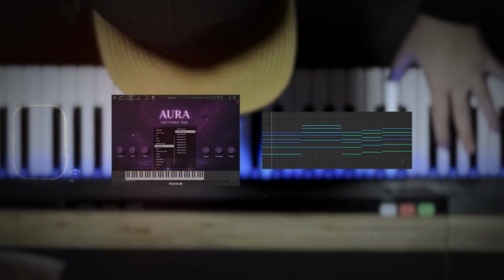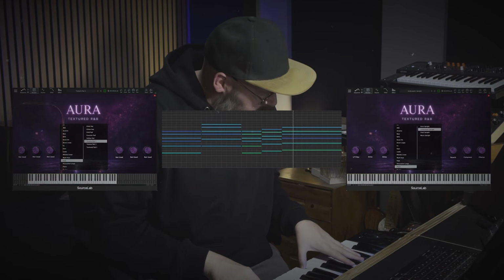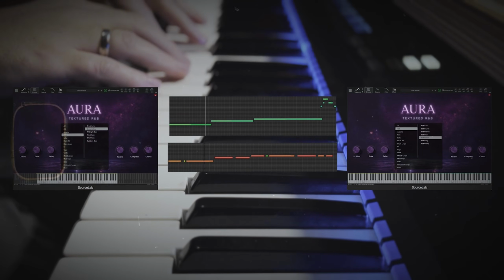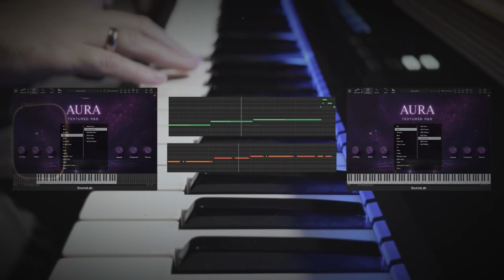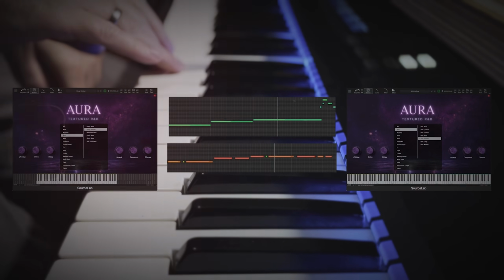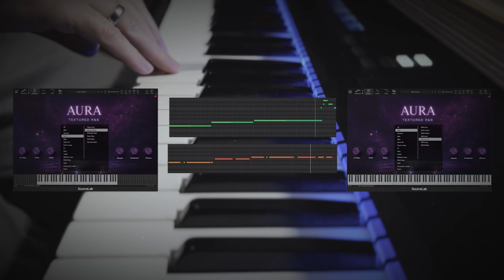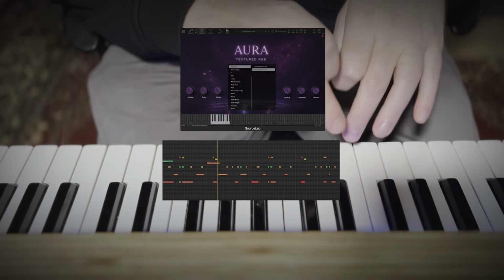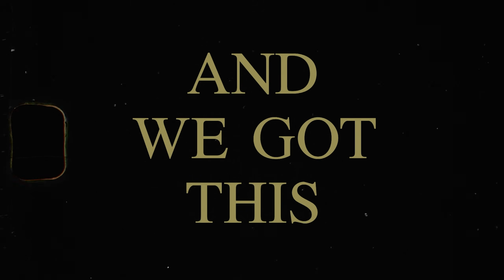🤯 He made an INSANE textured R&B beat with ONE plugin (CHEAT CODE)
Done with clean but lifeless sounds? 💜🔮
Our brand new SourceLab expansion is HERE: AURA was designed to feel alive. We bring movement, deep textures, and pure emotion to your melodies. Perfect for modern R&B, Trap, Ambient, and Lo-Fi beats.

What’s inside?
🎹 132 heavily textured presets (Warm Keys, Evolving Pads, Deep Basses & Vocal Textures)
🎨 5 exclusive, atmospheric GUI skins for your SourceLab
⚡️ Instant download & immediate workflow

Let your beats breathe. AURA is available in the shop right now!